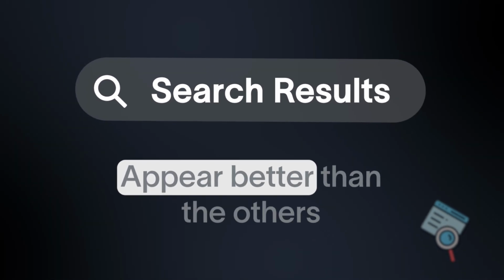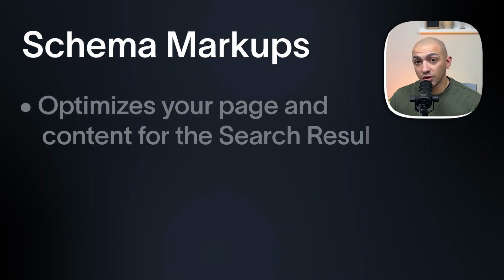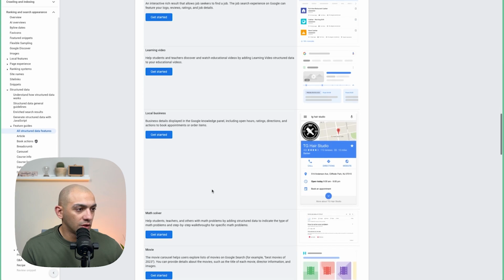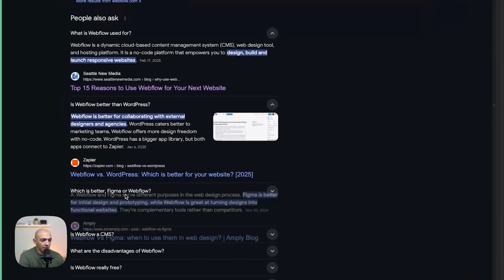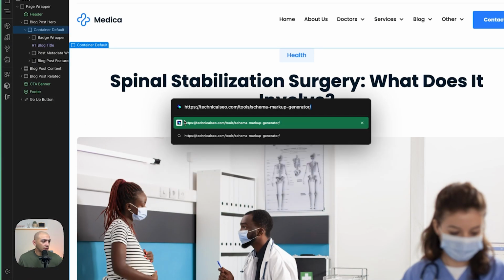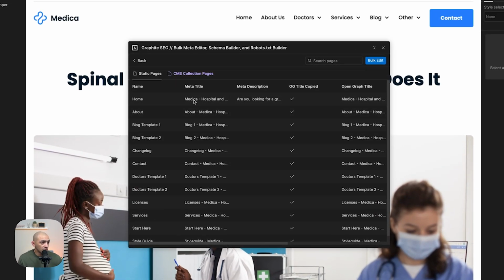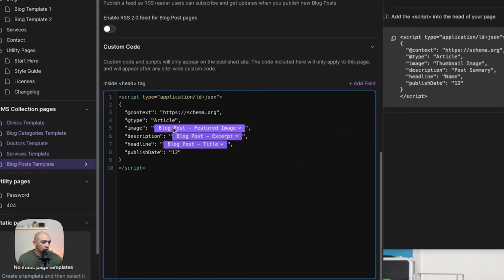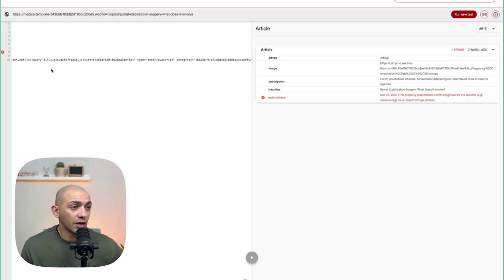What Is Schema Markup & Why It Matters For Your SaaS Website's SEO | Noco IN DEPTH episode 3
Most SaaS websites focus on keywords and meta descriptions but ignore Schema Markup entirely. That’s a missed opportunity.

In this episode of Noco IN DEPTH, we explain Schema Markup, why it’s critical for B2B SaaS SEO, and how to implement it in your Webflow site to boost visibility and click-throughs.

You’ll learn:
- What Schema Markup is and how it works
- The real SEO value it delivers for SaaS companies
- Key schema types to prioritize (Organization, Product, FAQ, and Article)
- How to implement Schema Markup in Webflow
- Tools to validate and test your structured data

If you're looking to rank higher, earn rich snippets, and get more targeted traffic to your site, this is the technical SEO foundation most SaaS brands are missing.

Chapters
(00:00) What is Schema Markup?
(00:50) Why Schema Markup Matters for SaaS SEO
(02:00) Types of Schema You Should Use
(03:15) How to Implement Schema in Webflow
(05:00) Tools for Testing and Validating Structured Data
(06:15) Final Thoughts and Best Practices

At Noco we design and build high-performing websites for B2B SaaS & tech startups and scale-ups.From seed-stage to unicorn.